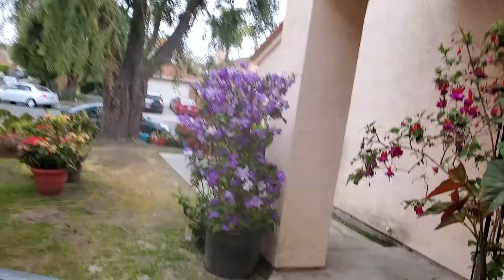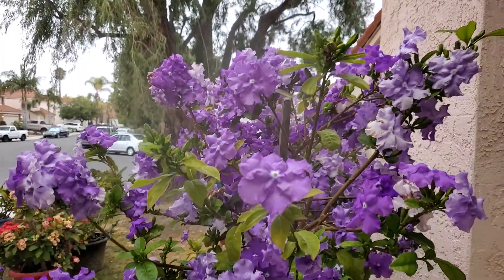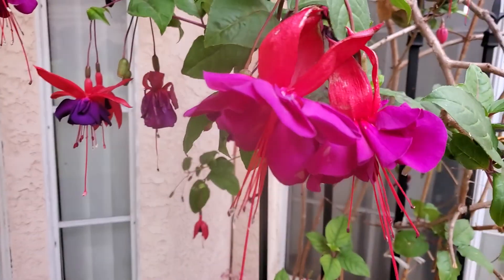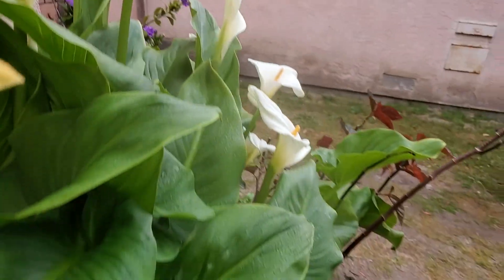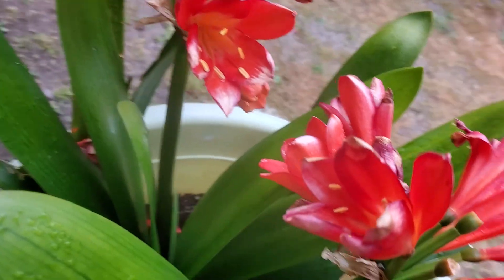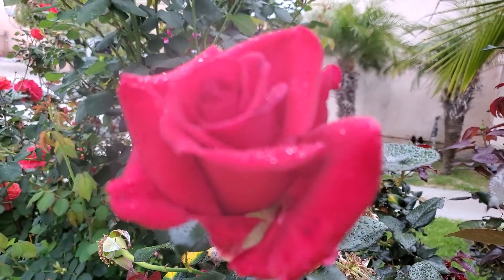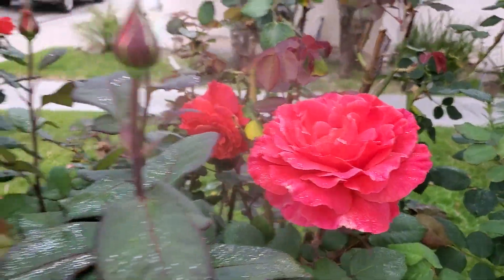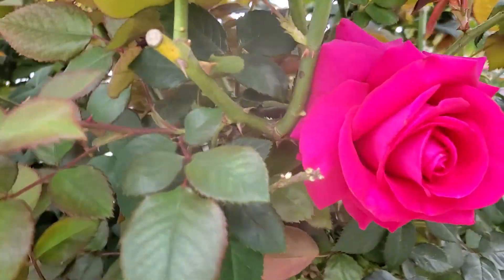April Flowers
My wife's garden!